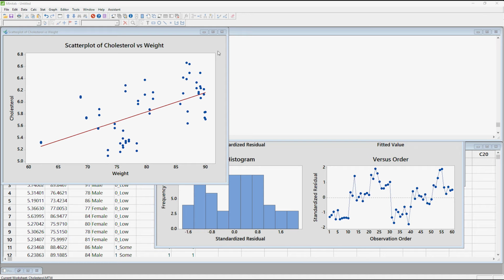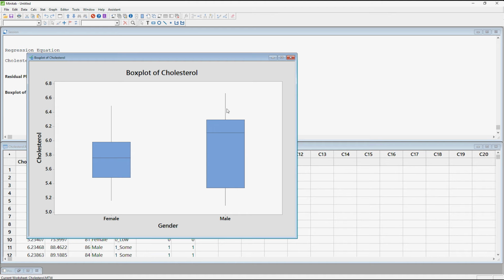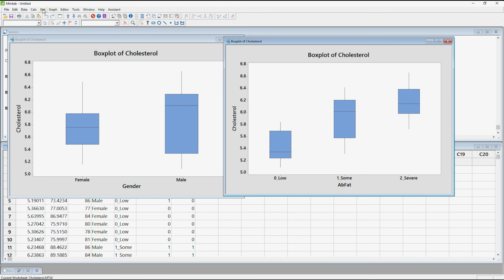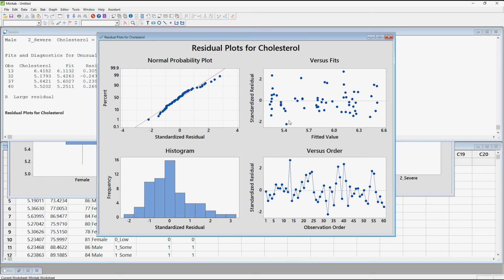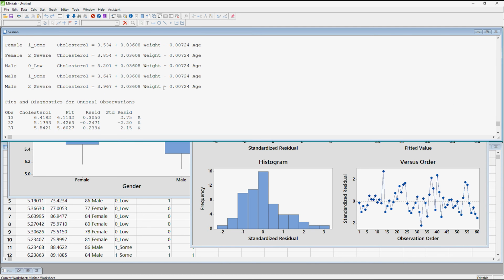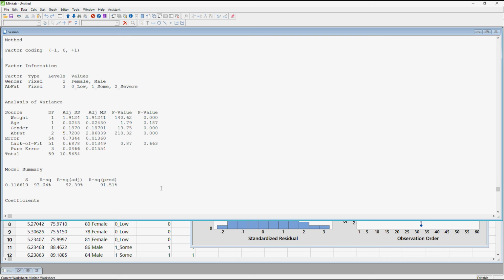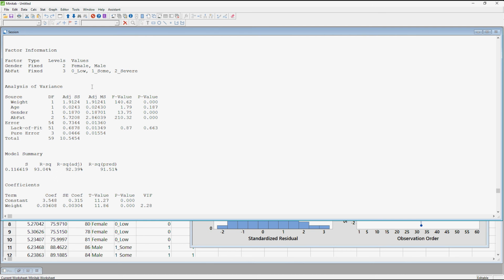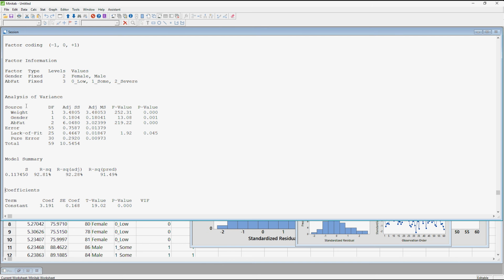Minitab GLM 2 - factors